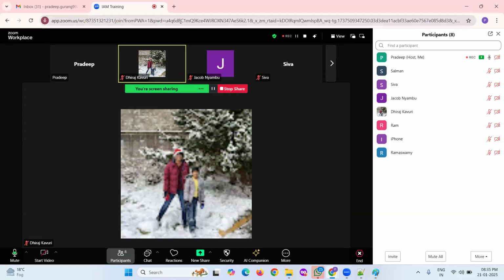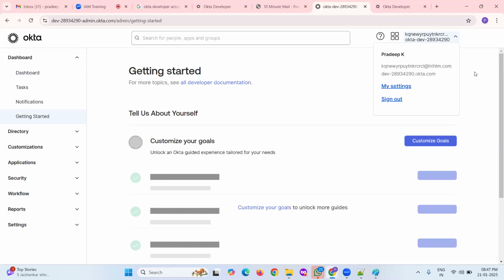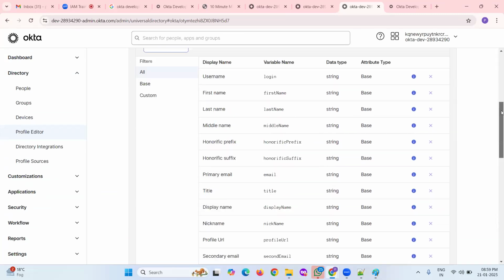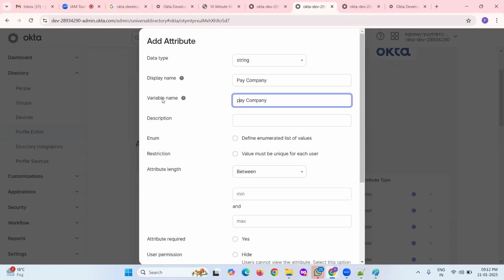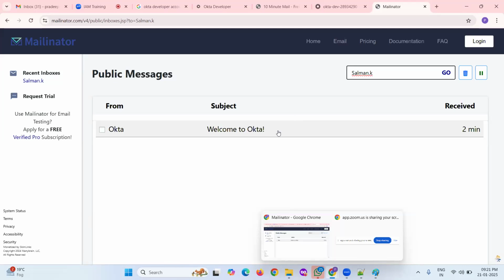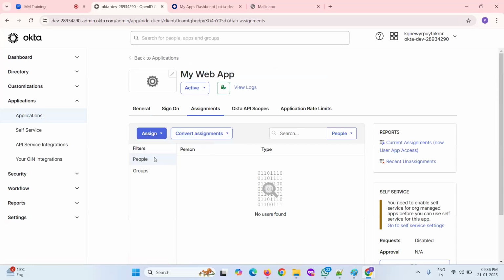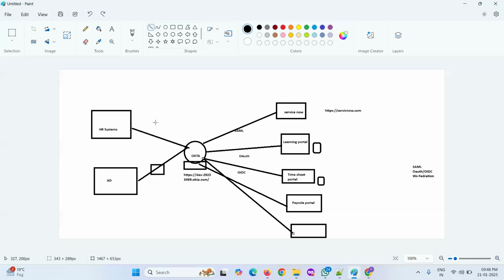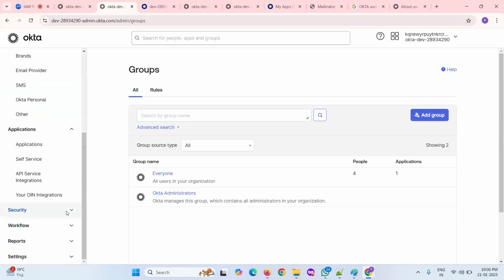IAM Training 2